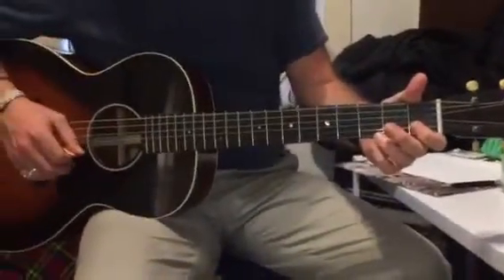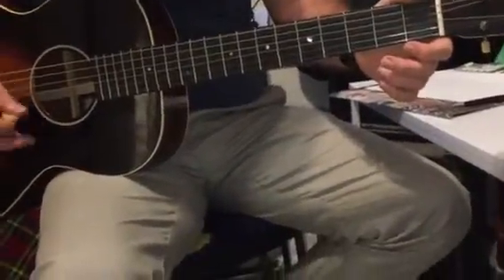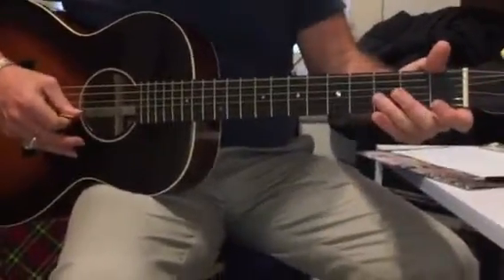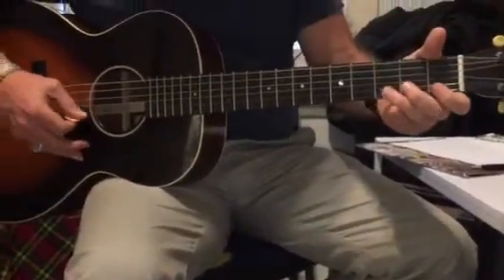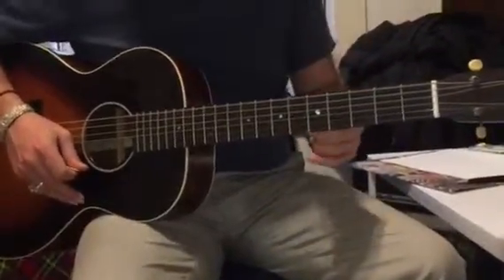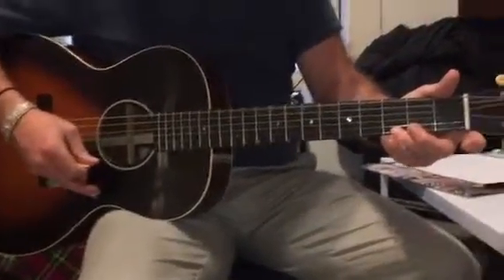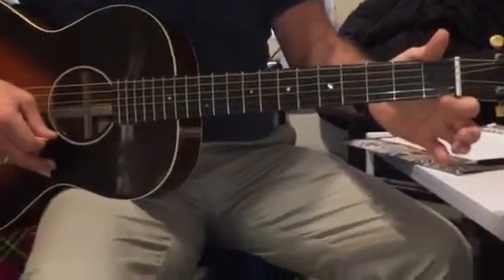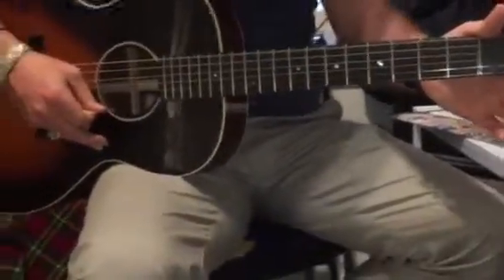Jingle bells wk 10